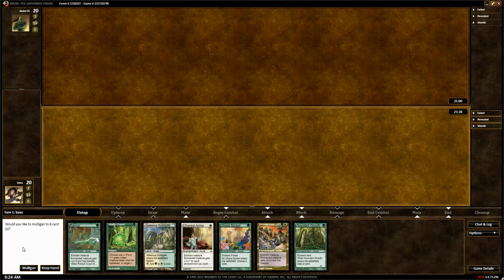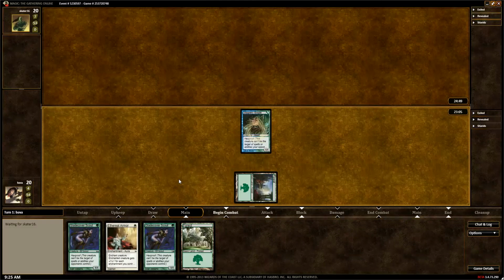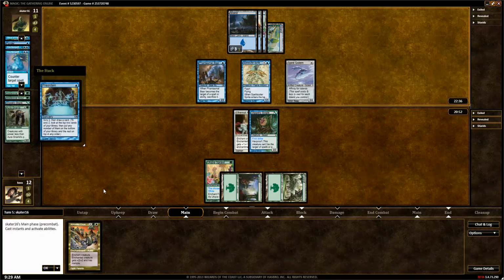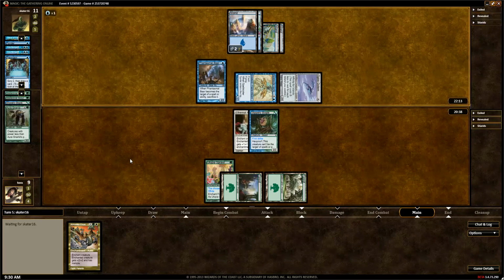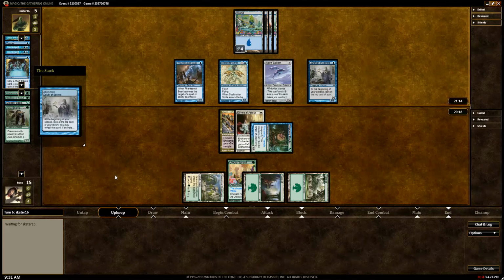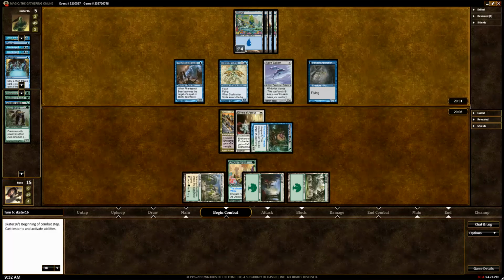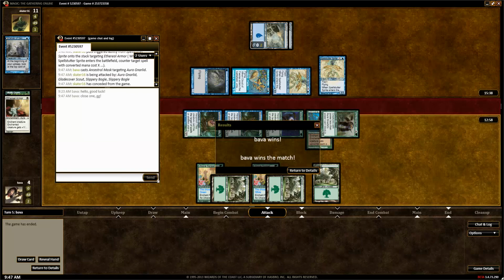Pauper Daily #5230597 - Round 2 - Hexchant vs Delver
For round two of this Daily Event, Bava is running Deluxeicoff's deck with 2 changes; crimson acolyte in the sideboard instead of faerie macabre, and vitality charm main instead of mutagenic growth.

It helps a lot. Want more videos in more formats? Support our efforts by becoming a patron today